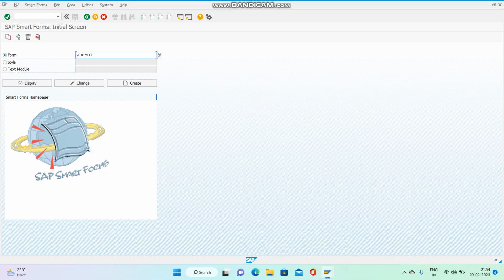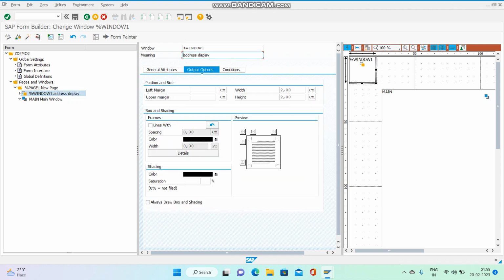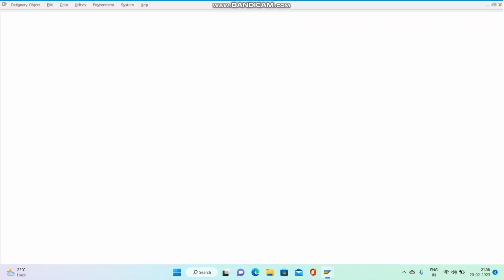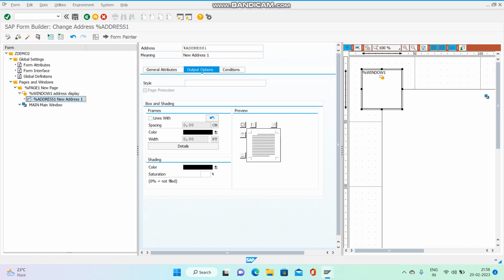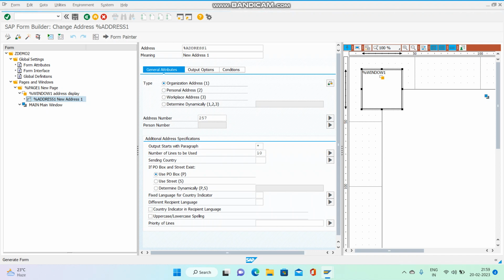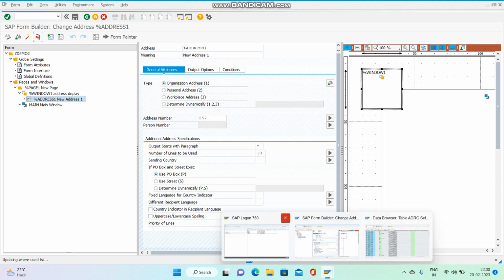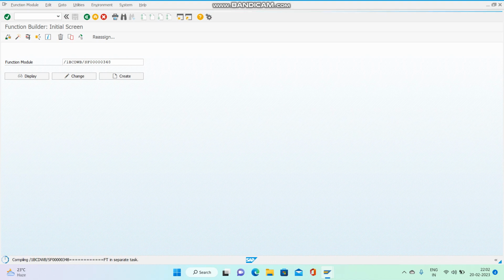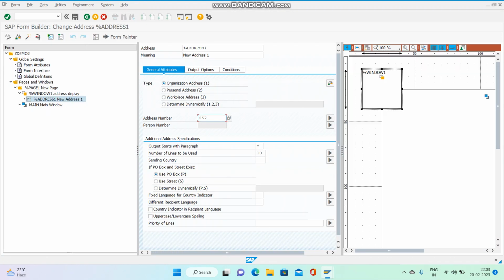Address in Smartforms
How to display address in Smartforms